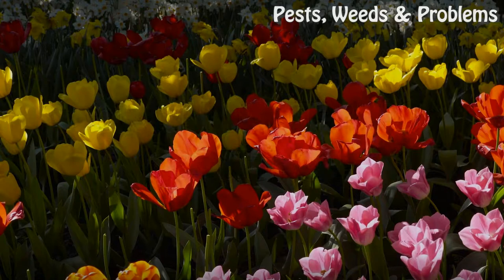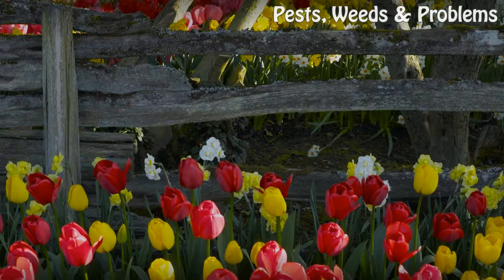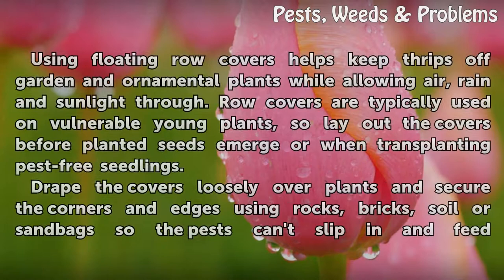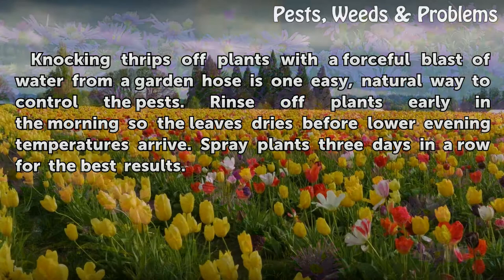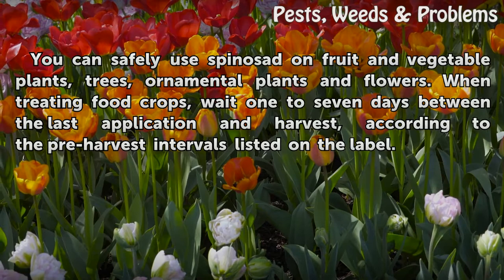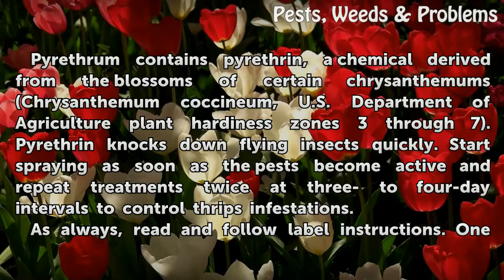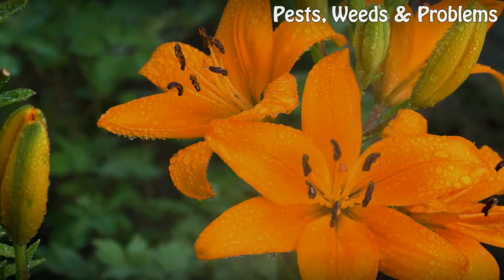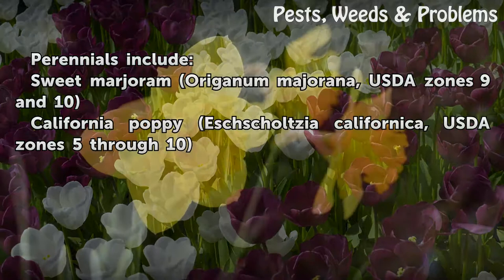Organic Thrips Control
You can control thrips organically by using an integrated method combining beneficial insects, mechanical control methods and sprays of spinosad or pyrethrum.

Table of contents Organic Thrips Control
Mechanical Control Methods 00:46
Crush Infested Plant Tissue 01:00
Use Blue Sticky Traps 01:26
Warning  02:25
Drape Row Covers 02:39
Rinse the Plants 03:38
Organic Sprays 04:02
Spinosad 04:16
Warning  05:20
Pyrethrum 05:53
Warning  07:09
Beneficial Predators 07:40